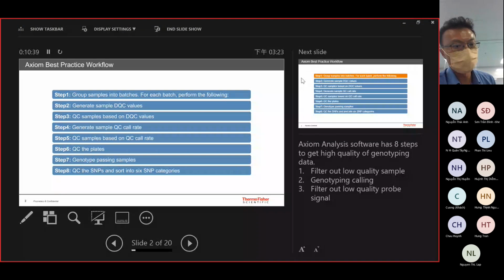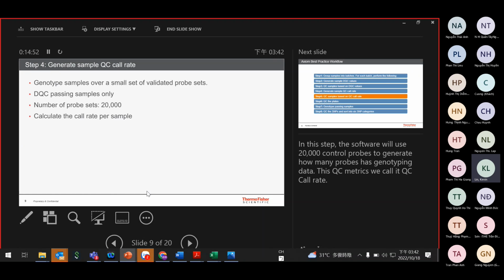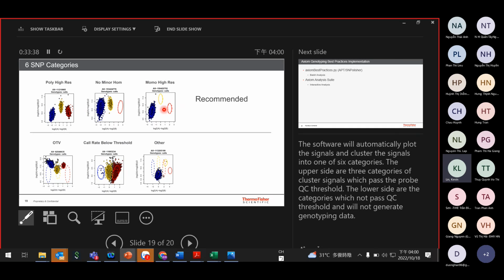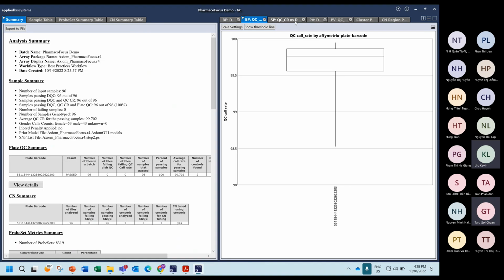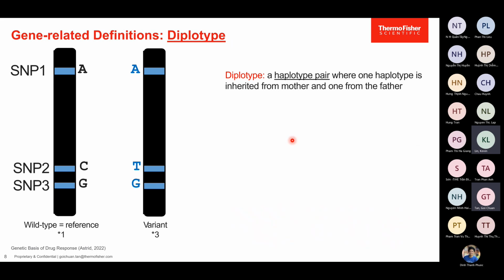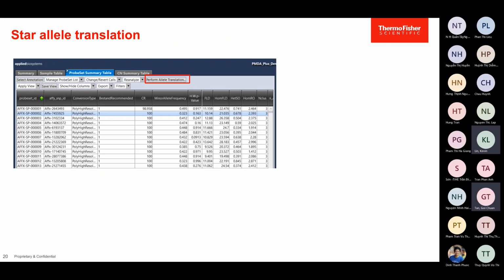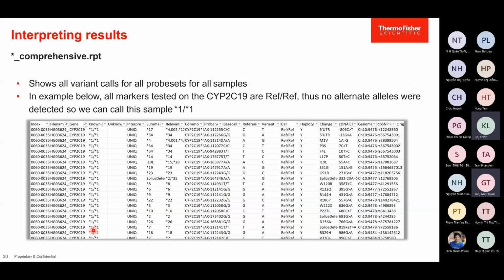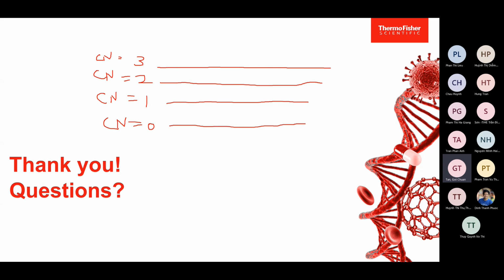HỘI THẢO ỨNG DỤNG CÔNG NGHỆ MICROARRAY TRONG Y HỌC CHÍNH XÁC” 18102022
thermofisher scientific
Axiom
Amfimatrix